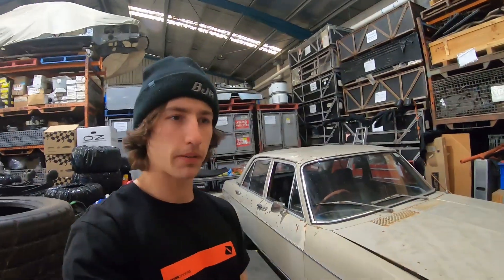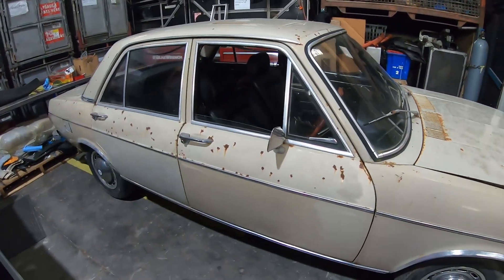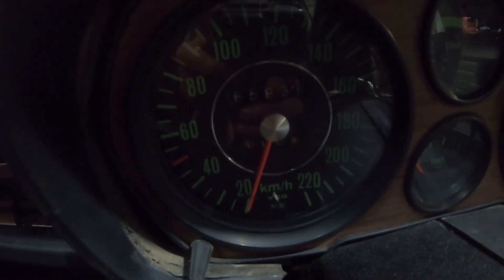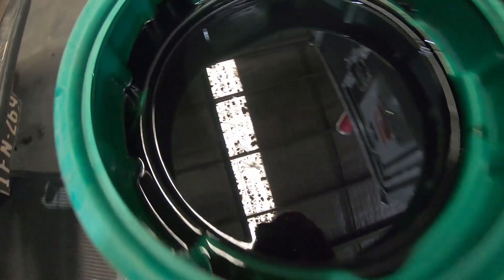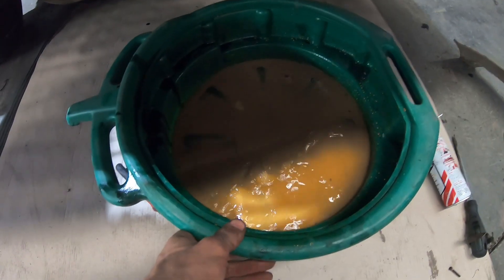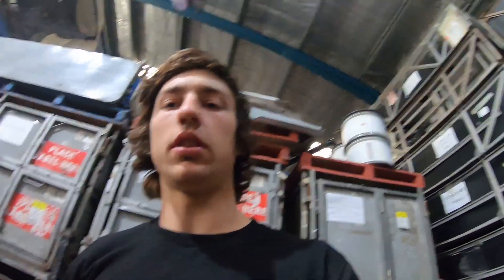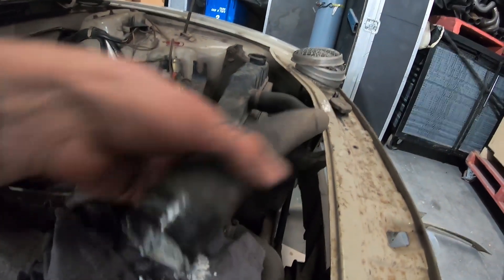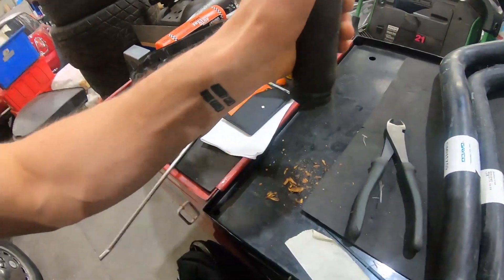OLD Audi 100 Project car build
got a new project car to work on
being a huge audi fan i went for the rare style of Audi 100 GL 1974 model.
will be a big job but will enjoy it im sure